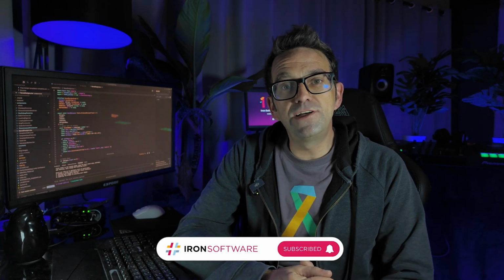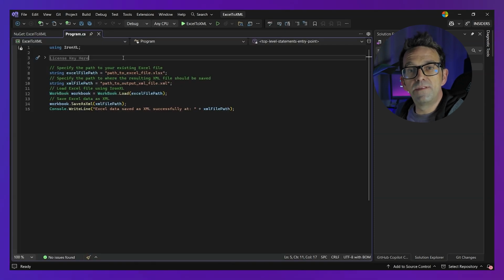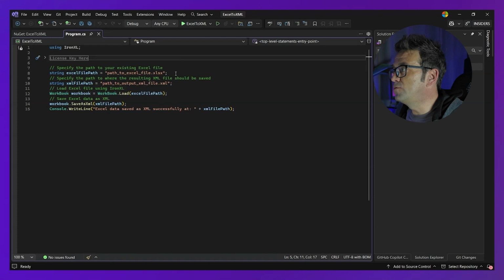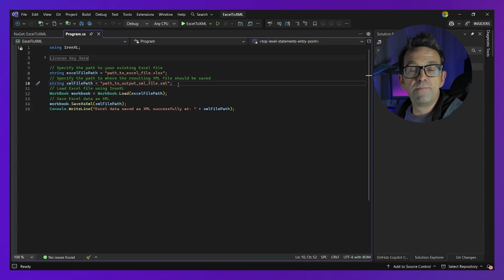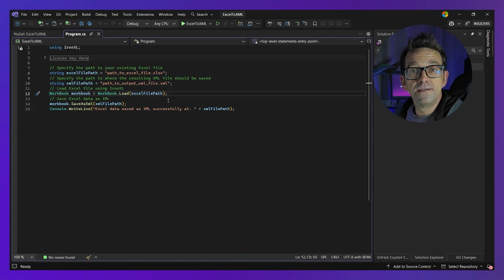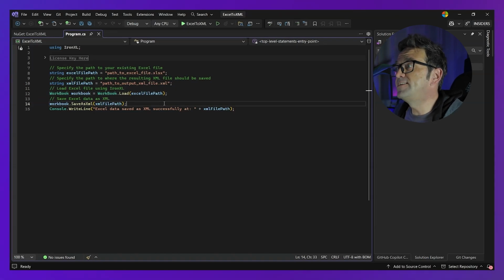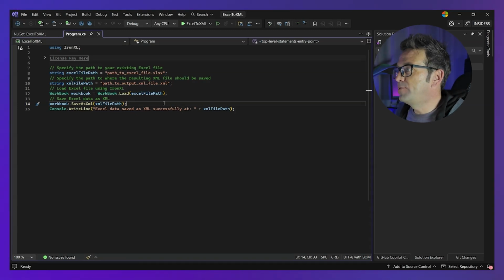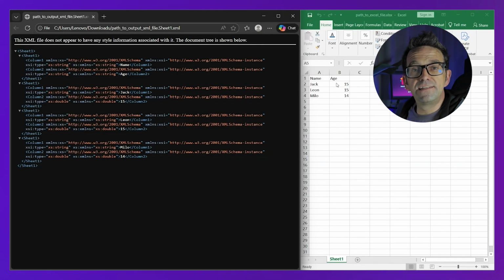How to Convert an Excel File to XML in C# | IronXL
Need to convert Excel files to XML in C#?
This video shows you how to use IronXL to transform Excel data into clean, structured XML, ideal for data exchange, integration, and automation workflows. No need for Excel Interop or Office installations.

In This Video You’ll Learn:
• How to read Excel files with IronXL
• How to convert worksheet data into XML format
• Use cases for exporting Excel to XML in .NET apps

0:12 - Setup: Install IronXL & Set License Key
0:28 - Define File Paths (Input Excel, Output XML)
0:37 - Load Excel File with IronXL
0:48 - Convert & Save as XML File
0:54 - Run Application & View Output
1:03 - Demo: Excel Input vs. XML Output
1:18 - Conclusion: Easy Excel to XML with IronXL